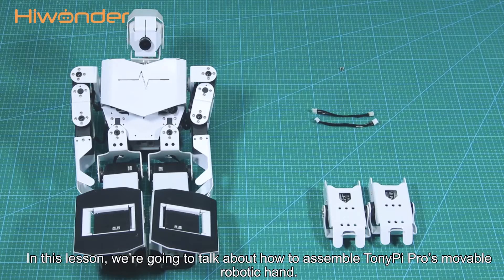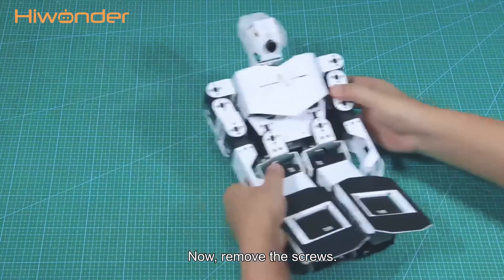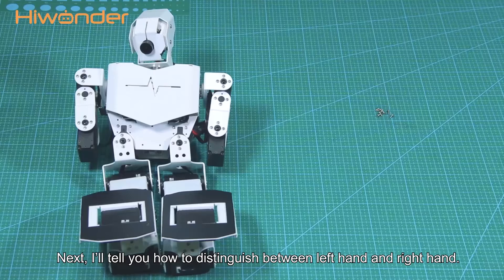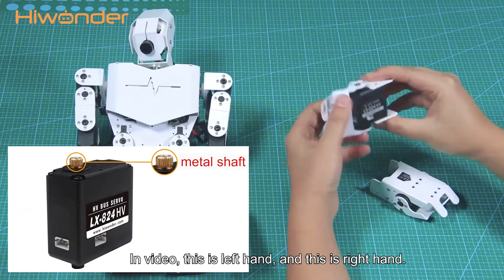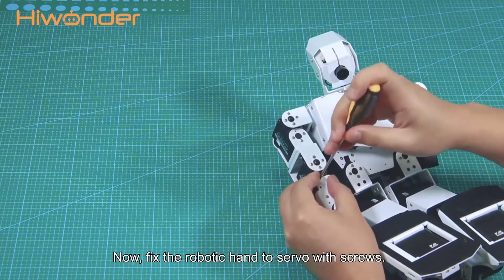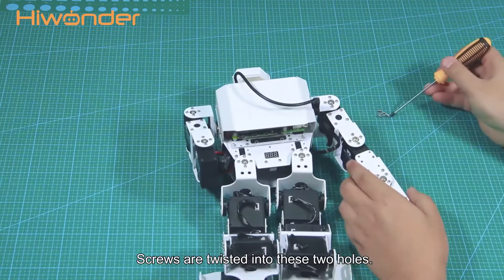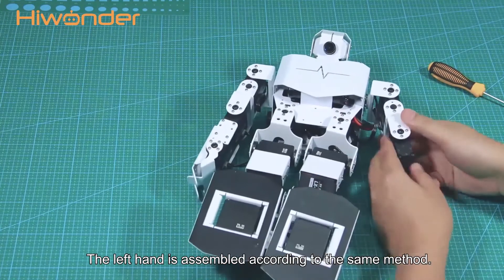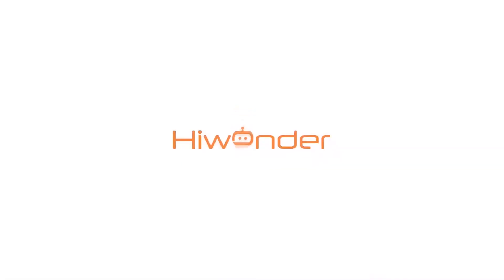TonyPi Pro Tutorial--Robotic Hand Assembly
TonyPi Pro: Hiwonder Humanoid Robot Professional Development Kit Powered by Raspberry Pi 4B 4GB
Powered by Raspberry Pi 4B, TonyPi Pro is an AI vision humanoid robot development kit with many skills. Based on Hiwonder Tony Pi kit, TonyPi Pro is upgraded to a higher level with more AI games, including clearing hurdles, going up and down stair, intelligent picking, mask recognition, group controlling, etc.